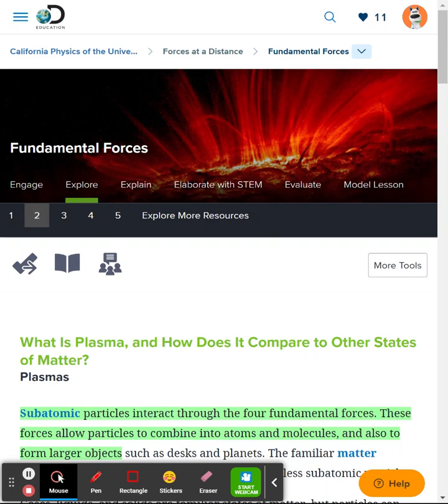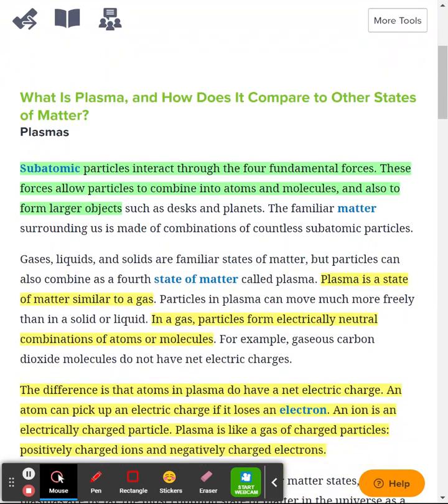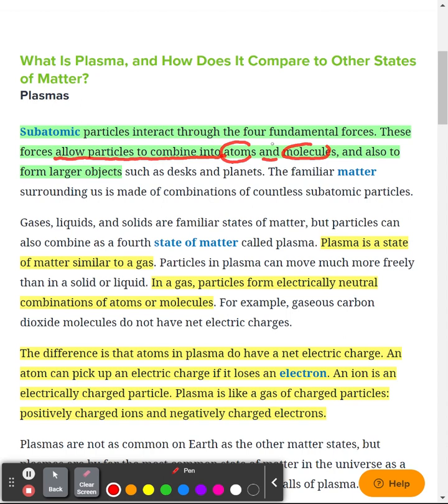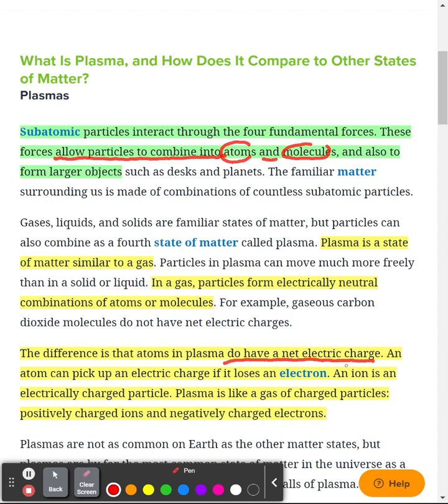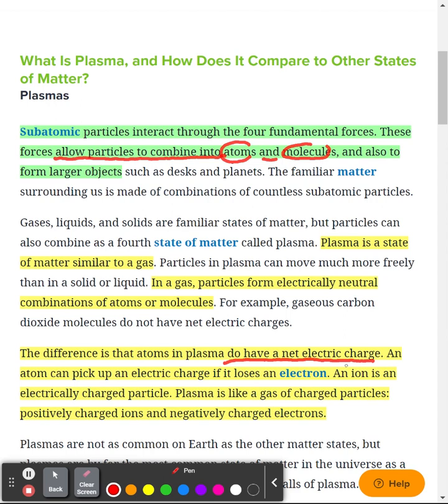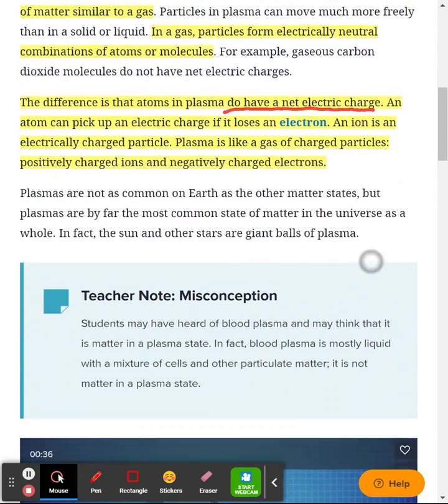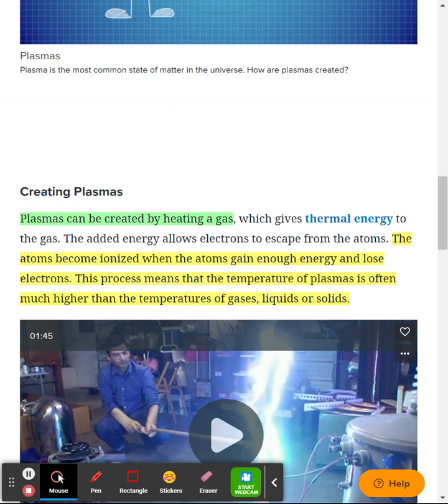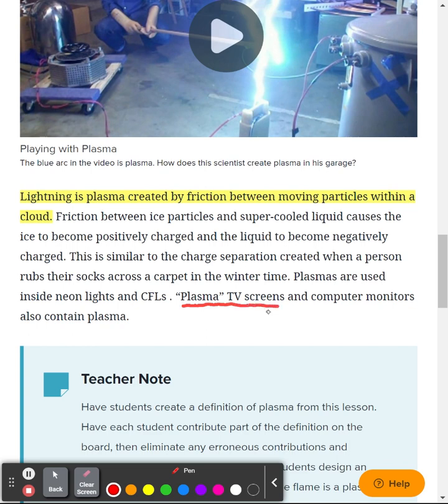DE_Phys_2.1.2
This video did not record the desktop, so you can't see me writing simultaneously. The microsoft whiteboard notes need to be included.